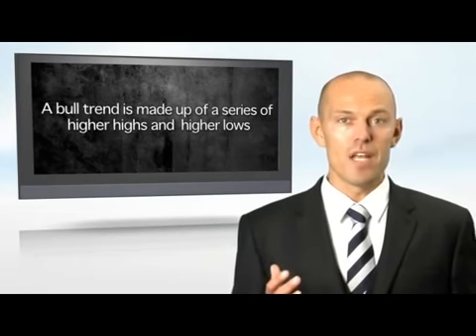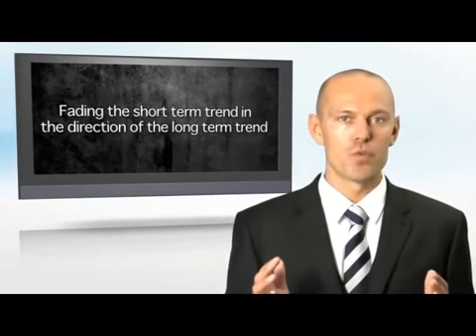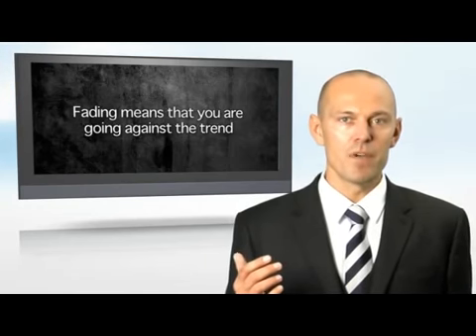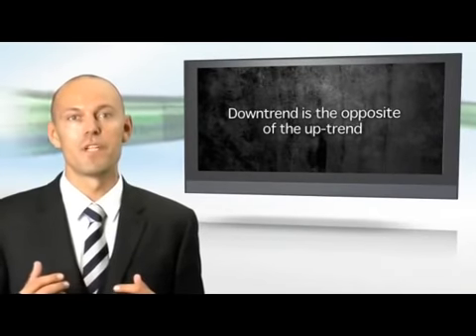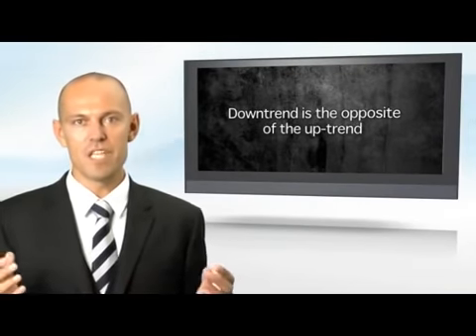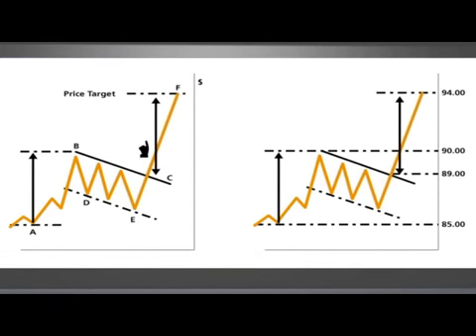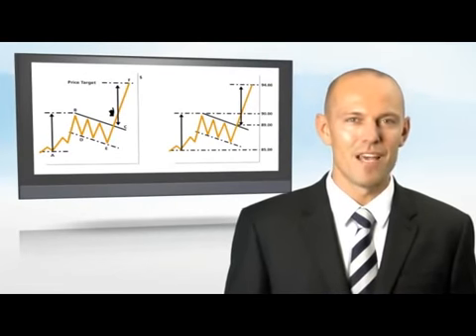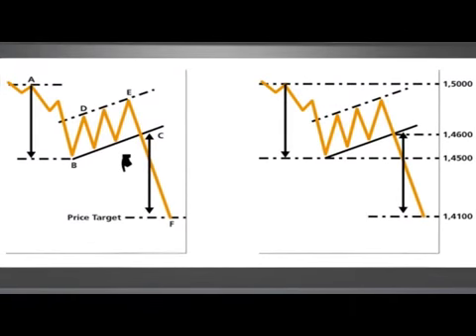Trade Mentor - Part 8 - Pattern Recognition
Professional day trader Tom Hougaard - Part 8 - Pattern Recognition - Trader Tom introduces the TradeMentor education program, designed to teach you Forex and CFD trading through practical examples and real-life trading situations.

"Welcome to the TradeMentor education program". My name is Tom Hougaard, I'm a professional trader and I am here to educate you in the ways of Trading. " Pattern Recognition"